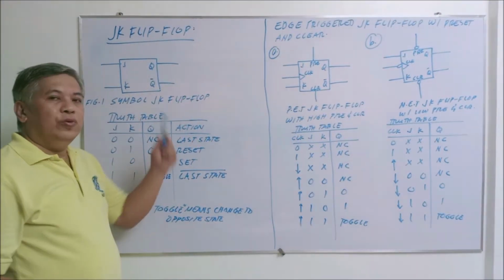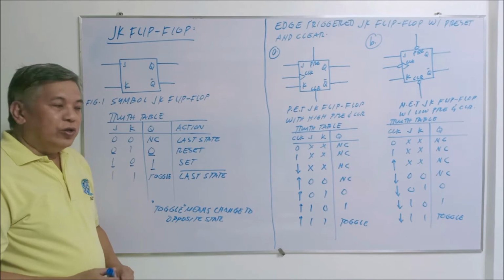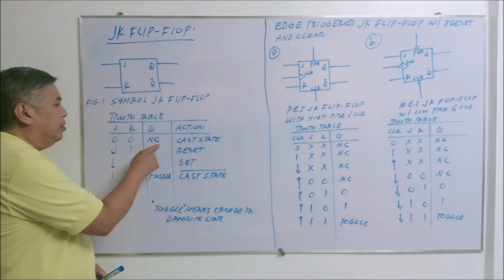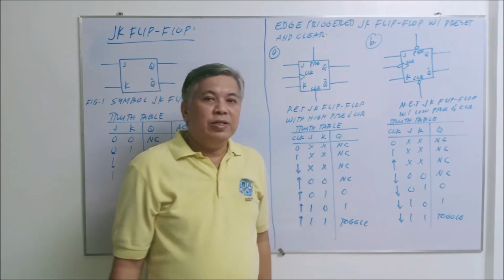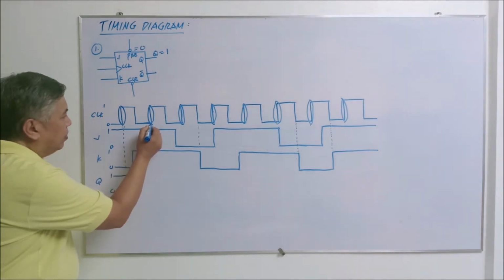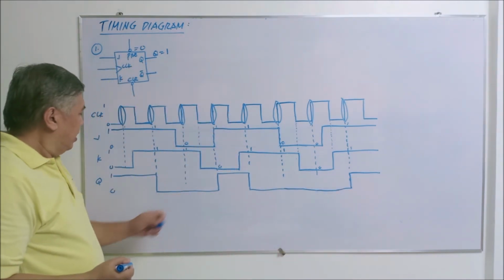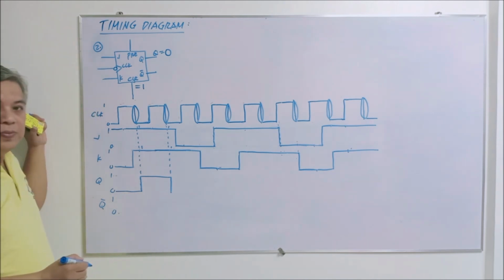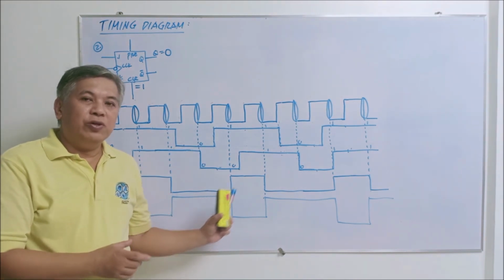LESSON 2.3 BCA 132 JK FLIP FLOP